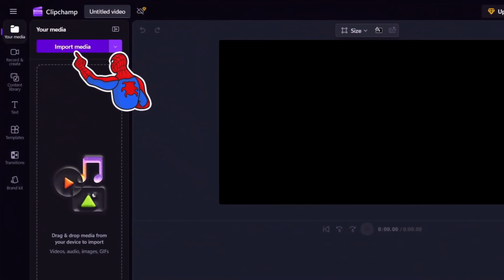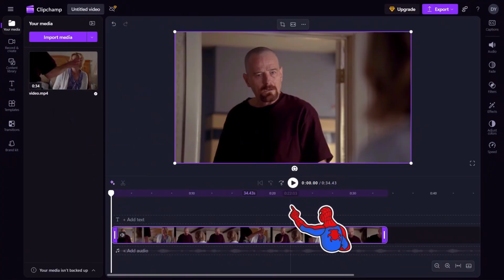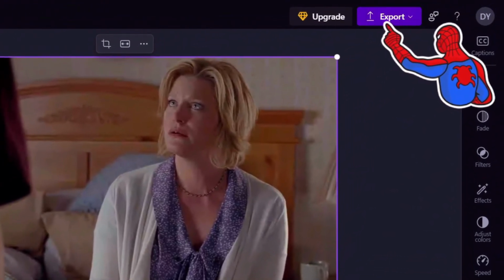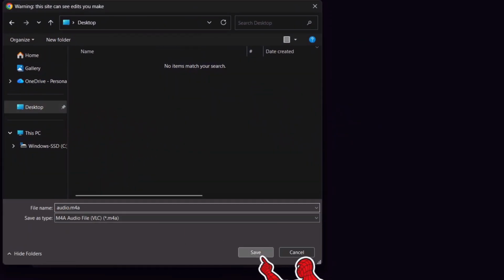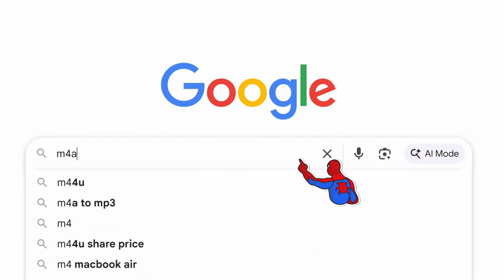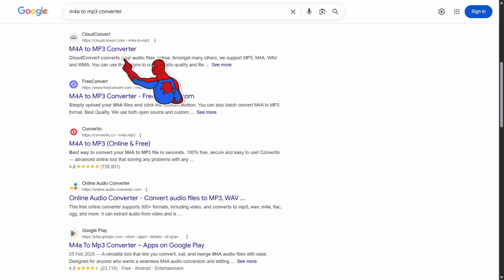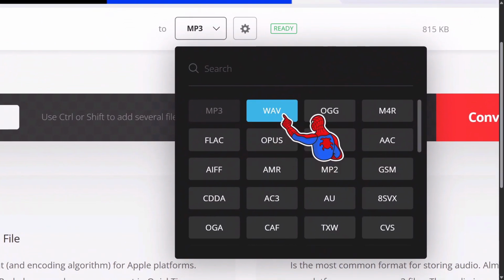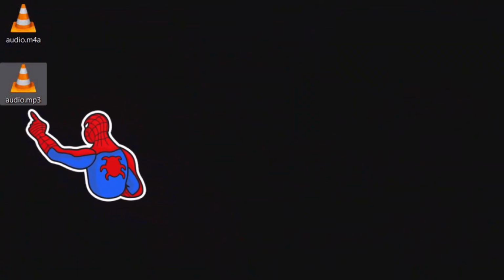How to Convert a Video into Audio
This video shows you how to convert video to audio and extract audio from video files using Clipchamp.com, a free tool. I'll walk you through how to convert video to mp3 format step by step so you can save high-quality audio from any video source.

You'll learn how to extract audio from video using Clipchamp's export feature and how to convert video into audio mp3 with professional results. This works whether you want to turn video into audio for music collections, podcasts, or personal projects. I show you how to turn a video into an audio file and save it directly to your computer.

First, I demonstrate how to extract audio from video and save it using Clipchamp. Then you'll see how to convert a video into an audio file and how to convert video audio into mp3 using a free online converter for maximum compatibility. You'll learn how to take an audio from a video, get audio from video files in minutes, and save audio from video for offline listening.

I also cover how to change video to audio formats from M4A to MP3, make audio from video sources, and extract sound from video clips using free tools. Whether you need to turn video into mp3, save mp3 from video recordings, or create audio only from video files, this guide shows you how to convert video to audio.

*📑 Chapters:*
0:00 Convert Video Into Audio
0:36 Export Audio From Video
0:52 Download Your Audio File
1:07 Convert to MP3 Format